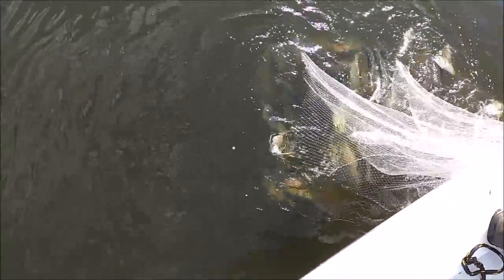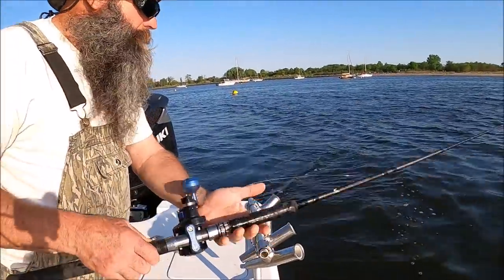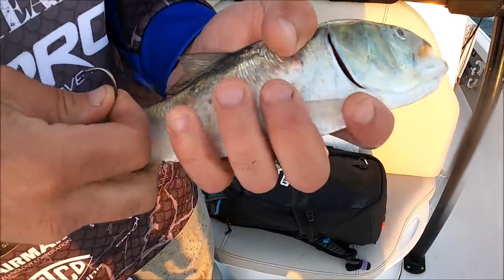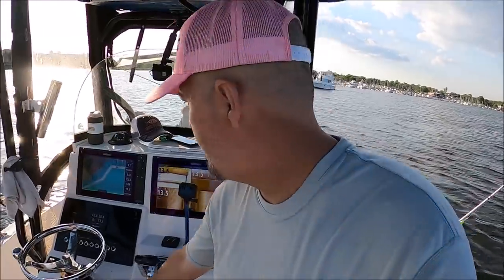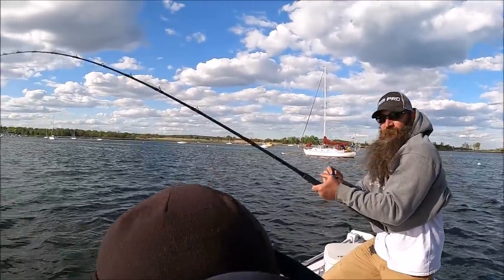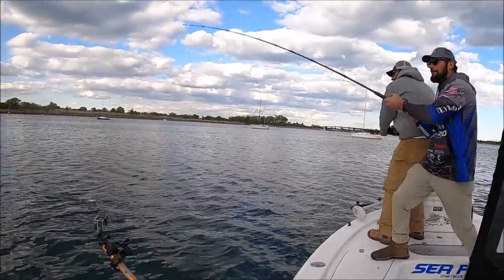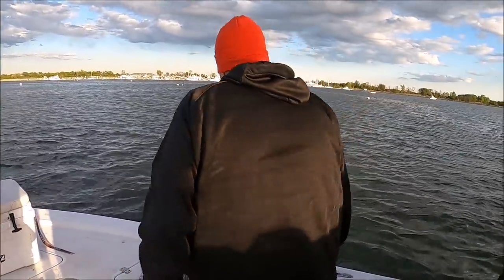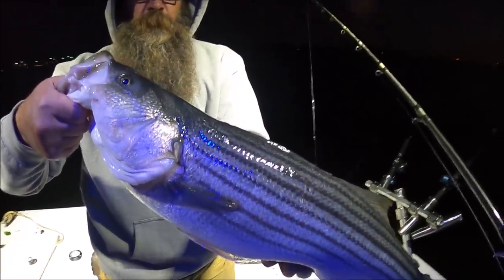Striper Fishing Secrets and Techniques for live bait. Striped Bass Fishing TIPS.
Striper fishing rigs and tips that will work for everyone in freshwater and saltwater! How to catch Striped Bass with the simplest techniques. Catching Stripers with live bait explained in detail.
Raritan Bay New Jersey. Raritan Bay New York.

HERE IS THE EXACT ACTIVE TARGET TRANSDUCER SYSTEM WE USE IN THIS VIDEO TO NET BAIT:

Demon Circle Hooks Legal Everywhere in the US.

Below is a list of gear that we use and recommend, thank you for your support!

 Planer Boards

TOS planer floats I designed:

Simrad NSS9 EVO3

Simrad Go 5

Simrad Go 7 with Active Imaging Transducer

Simrad/Lowrance Active Imaging Transducer

11 ft Black Pearl Cast Net INVI Series

OLIGHT INCREDIBLE FLASHLIGHTS/HEADLAMPS.

SIMRAD 4G Radar. Full Kit

SIMRAD Halo Radar 24in Dome.

SIMRAD ACTIVE IMAGING 2 in 1 Transducer

Wright and McGill Inshore Slam Spinning Rod for artificials not bait.

Line Counters

FISH GRIP EGO MINI GRIP

Boat/Motorcycle Alarm.
2 remotes.

Alarm inside console:

20 degree deadrise mix and match cable. 1000 watts

Navico B150 Med Chirp Transducer

AMAZON LINKS.